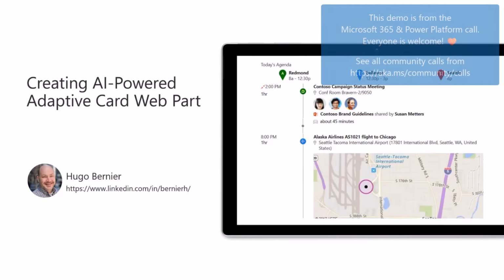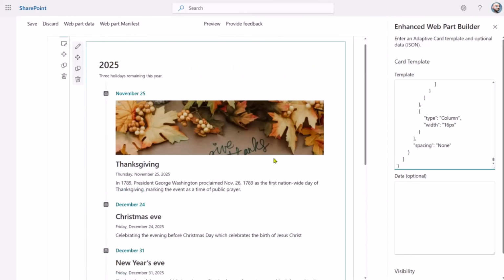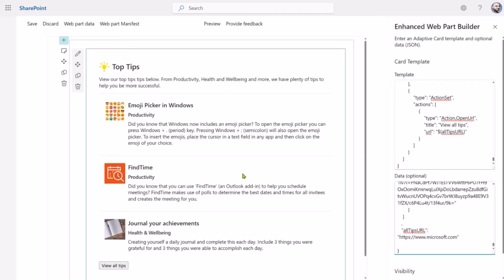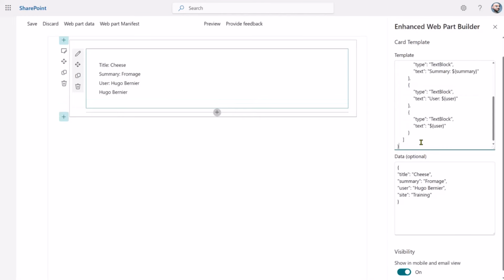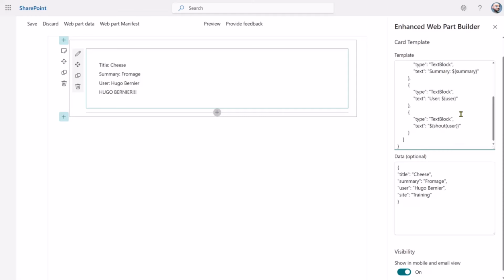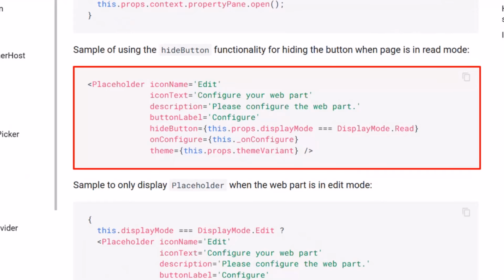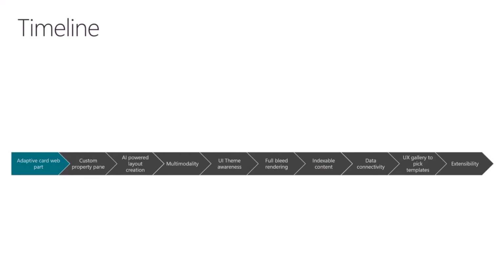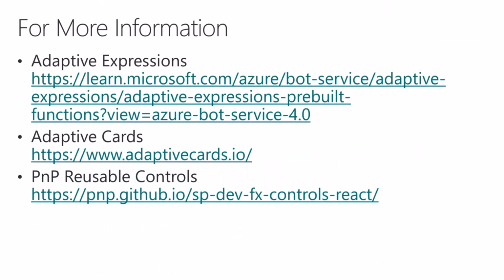Creating AI powered Adaptive Card web part - property pane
📺 Hugo Bernier walks through how to build an AI powered Adaptive Card web part in SPFx. He shows how to use Adaptive Expressions, custom functions, and PnP Reusable Controls to create flexible, template driven experiences without writing heavy custom code. The demo highlights how to guide users with a clean property pane, render cards dynamically, and prepare for advanced AI assisted configuration.